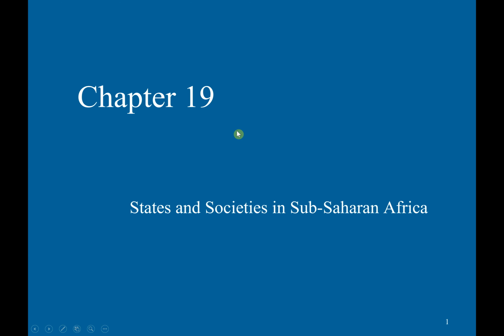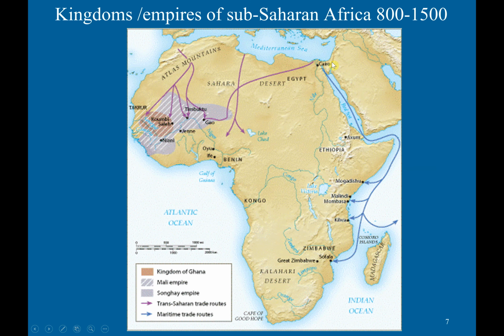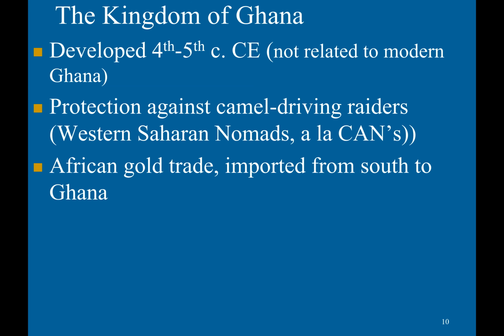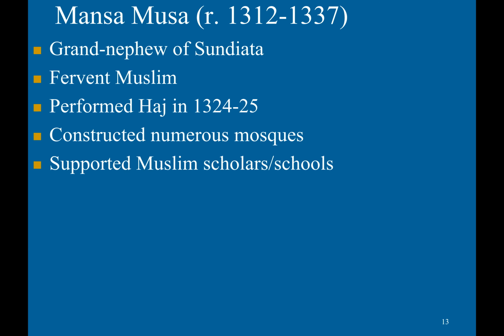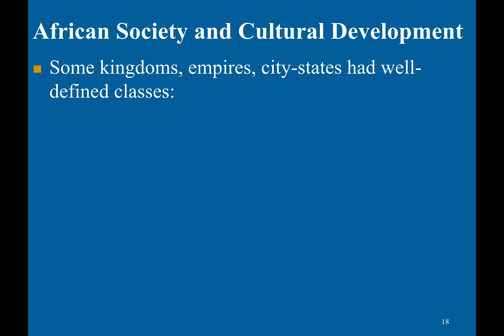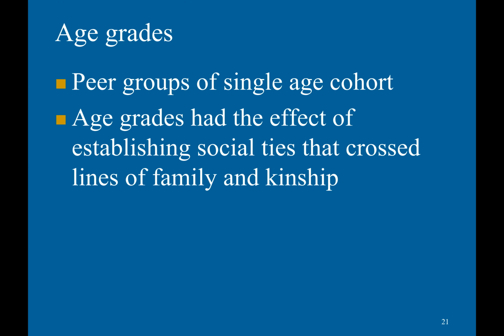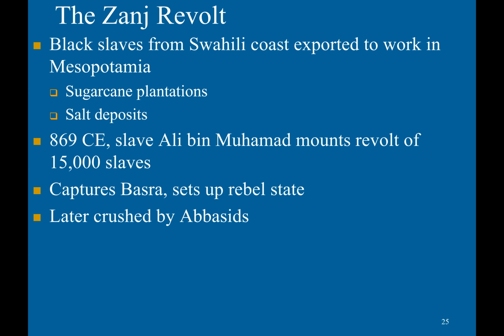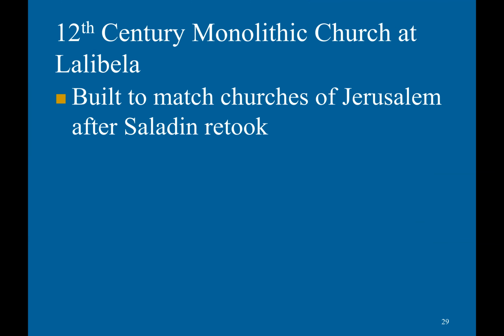AP Wolrd History Chapter 19 Review-States and Societies in sub-Saharan Africa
This video uses a presentation created by and used with the permission of my AP World History Mr. Kirk. Also, if you're wondering why these videos are the same as the ones are another channel, that's because I have decided to re upload them since my old channel got disabled. Sorry for the confusion.